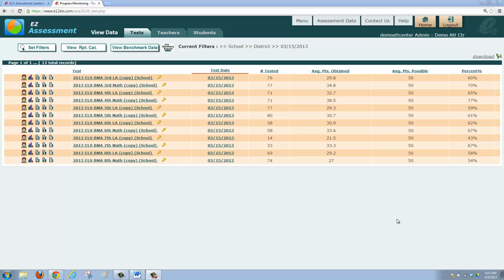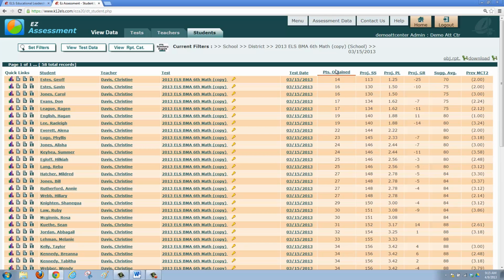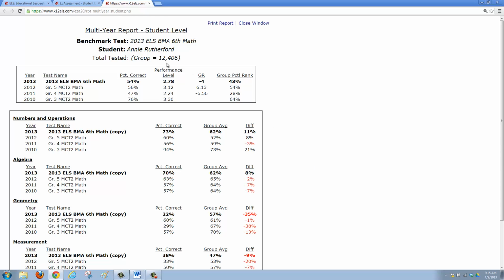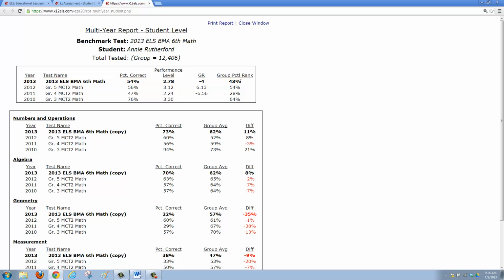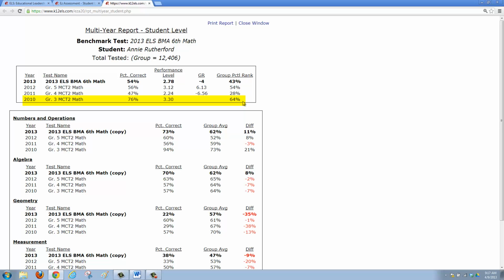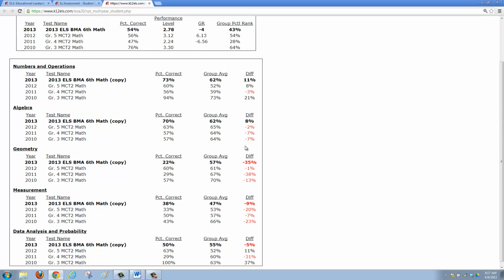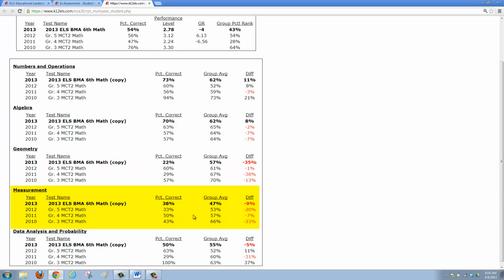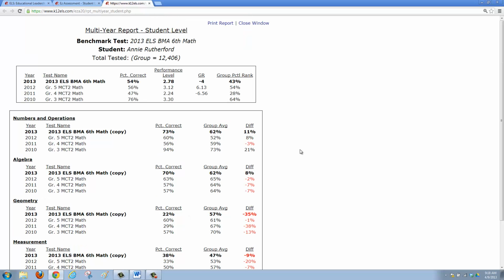ELS Benchmark Multi-Year Data Report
A video explaining the new student level multi-year data report available for the 2013 ELS Benchmark Assessments.